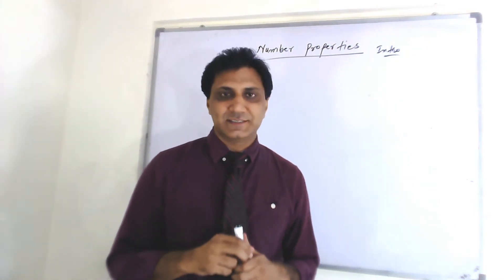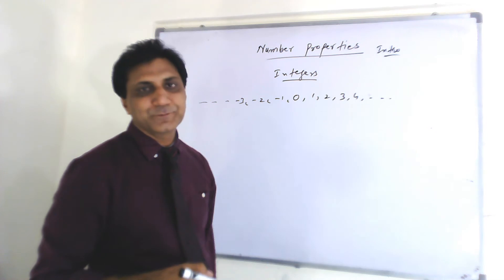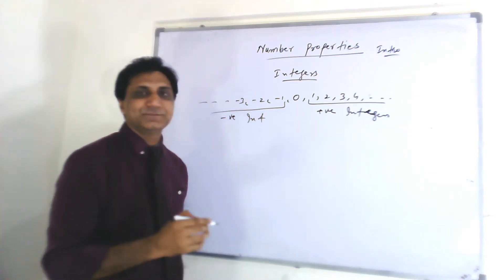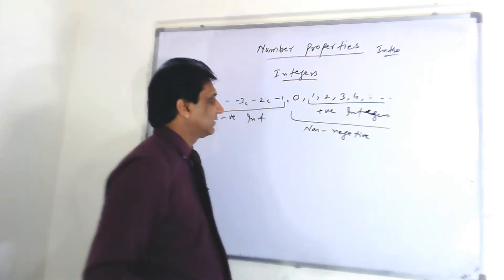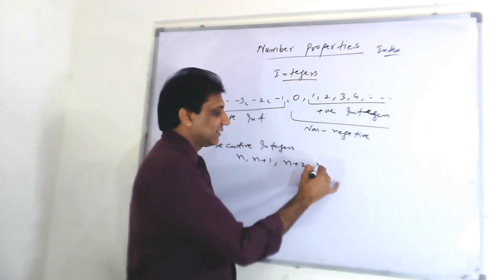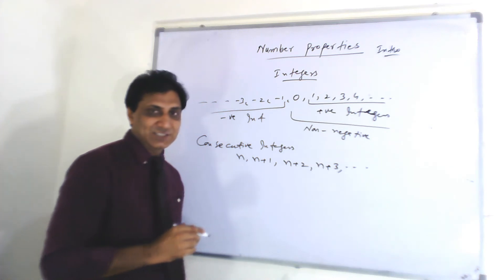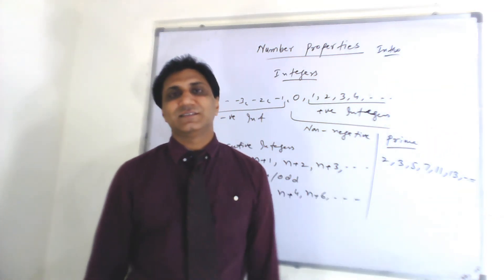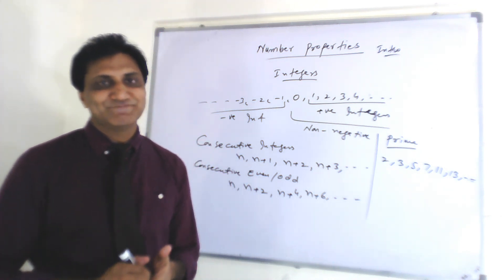Number and integers properties intro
Number and integer properties intro